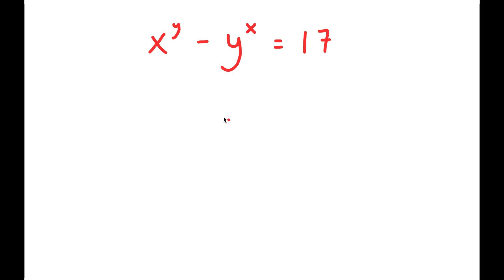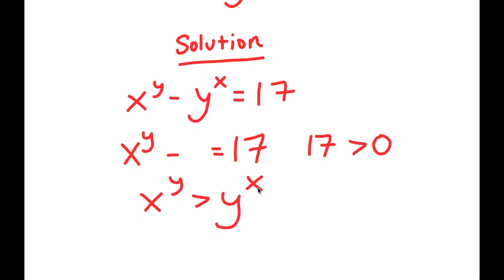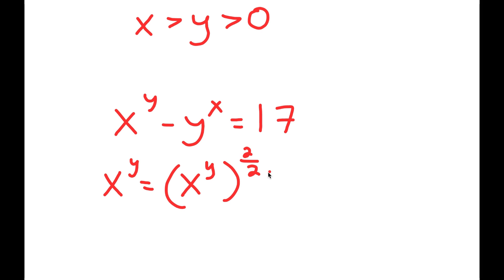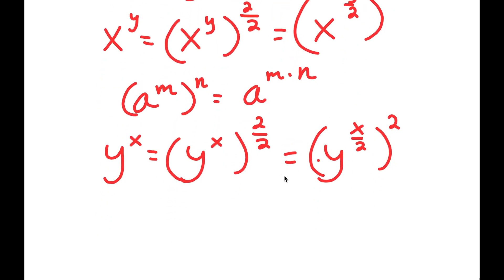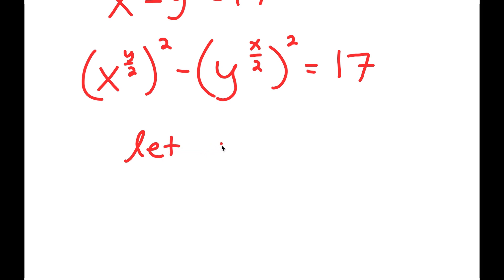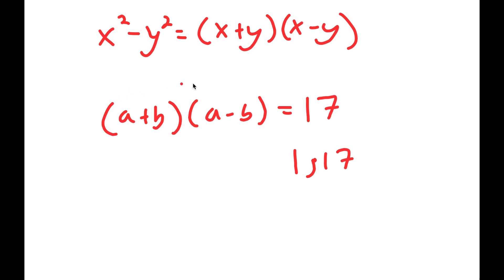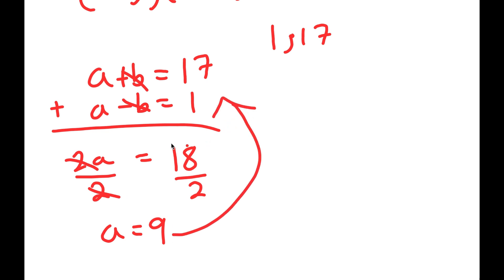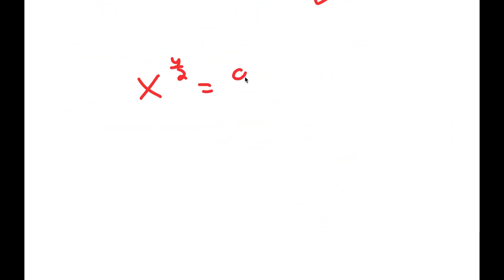France Math Olympiad | Calculator Not Allowed! | You should know this trick!